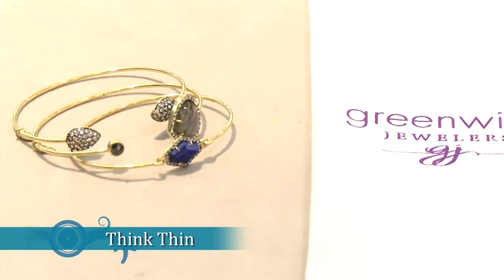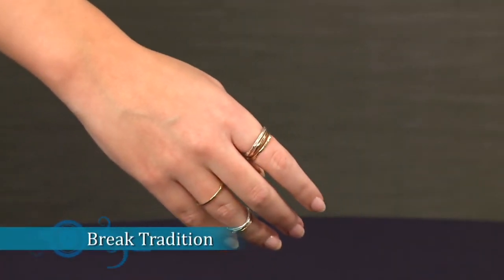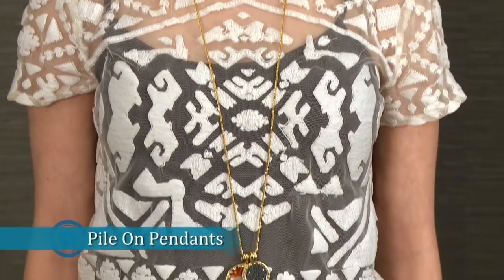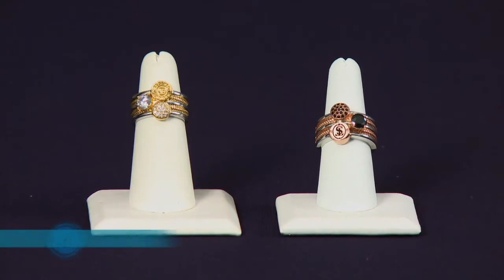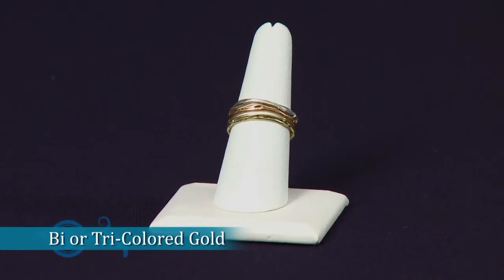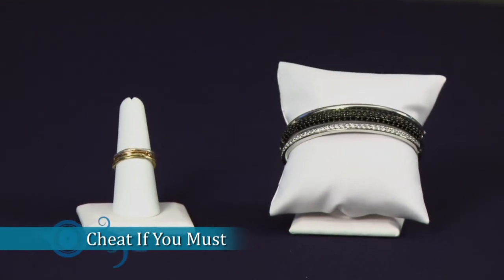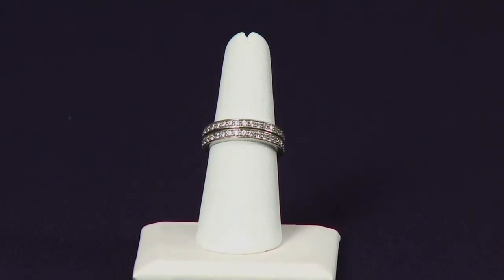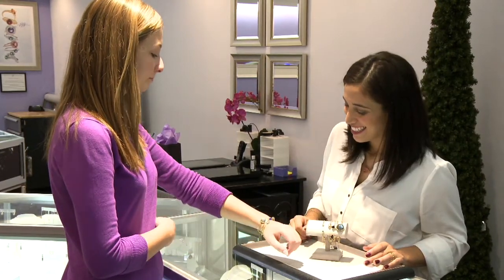2013 Holiday Gift Ideas: Stacking Jewelry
Today we are here to learn why giving a gift of stackable jewelry can make your life easy and how to wear stackable jewelry like a pro. I know that stacking doesn't come easy for everyone so I am here to help you make stacking effortless: